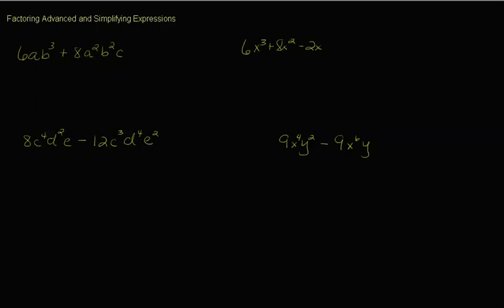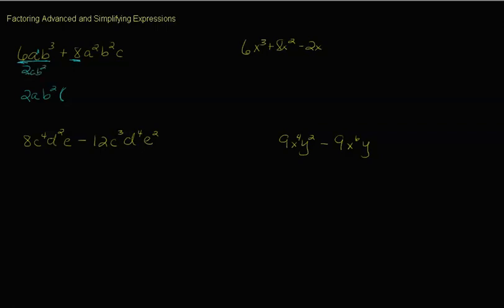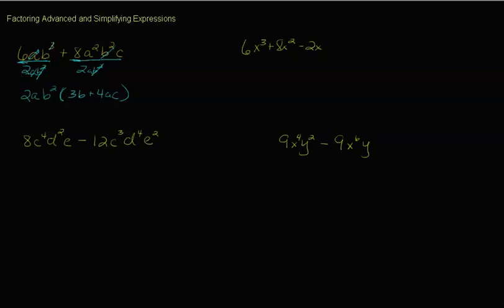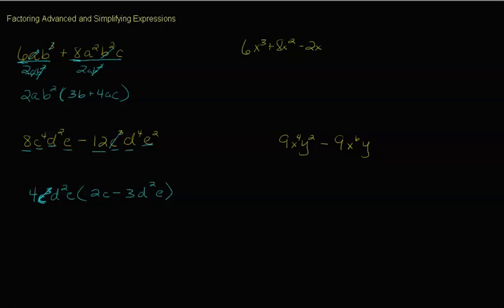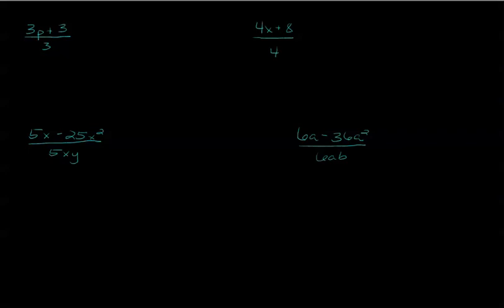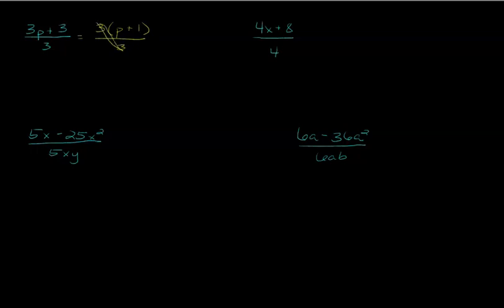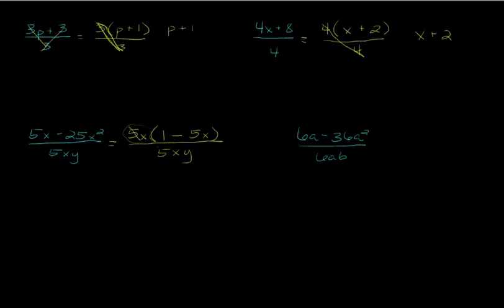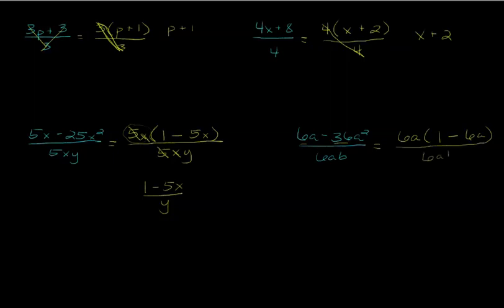Advanced Factoring and Simplifying Expressions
This is an Algebra video explaining more complex factoring and how to use factoring to simplify expressions.